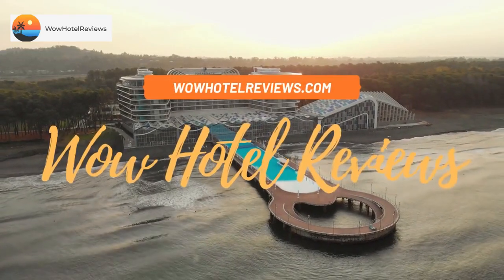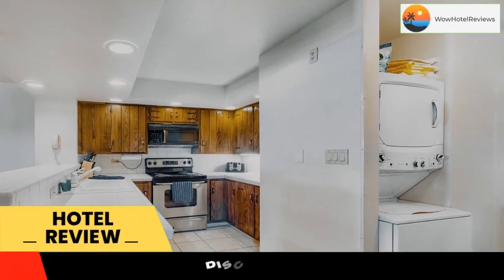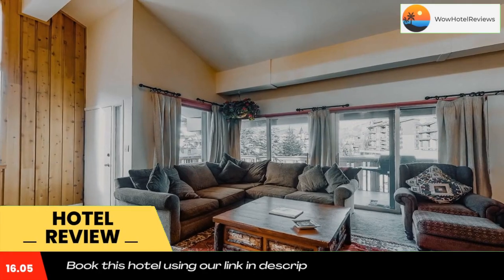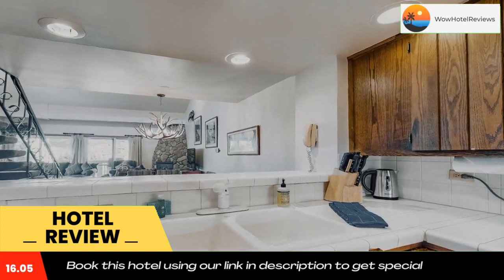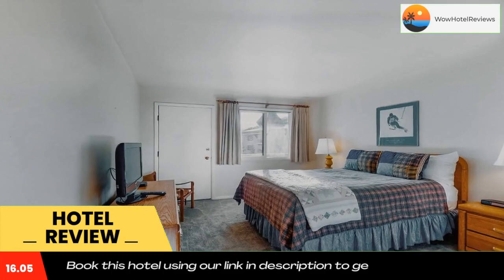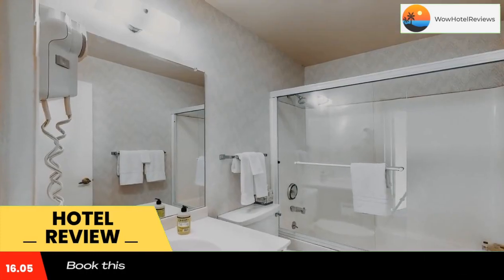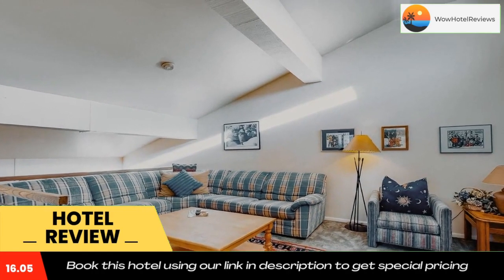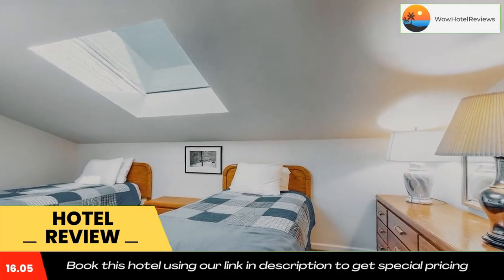Lionshead Luxury Review - Vail , United States of America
Lionshead Luxury

Ideally set in the Lionshead district of Vail, Lionshead Luxury is located 26 miles from Frisco Historic Park, 3.1 miles from Vail Nordic Center and 3.1 miles from Vail Golf Club. The property is around 7.1 miles from Eagle Vail Golf Club, 21 miles from Red Sky Golf Club Norman Course and a 6-minute walk from Vail. Each room includes a balcony with views of the mountain.
At the hotel rooms are equipped with a seating area, a TV with cable channels, a kitchen, a dining area, a safety deposit box and a private bathroom with a shower, a hairdryer and free toiletries. Free WiFi is accessible to all guests, while some rooms contain a DVD player. At Lionshead Luxury each room is equipped with bed linen and towels.